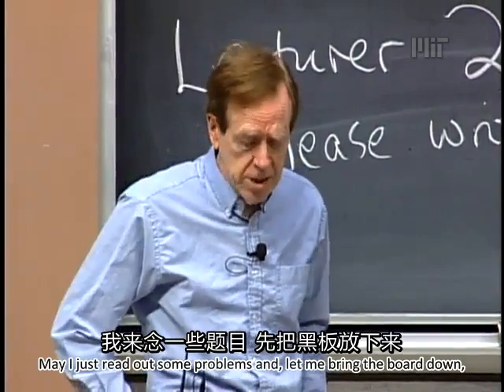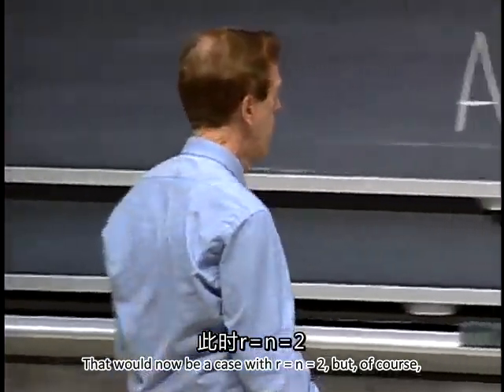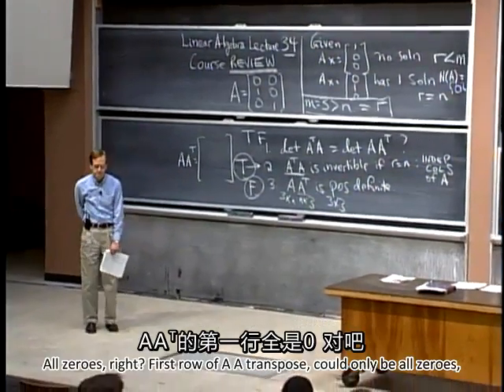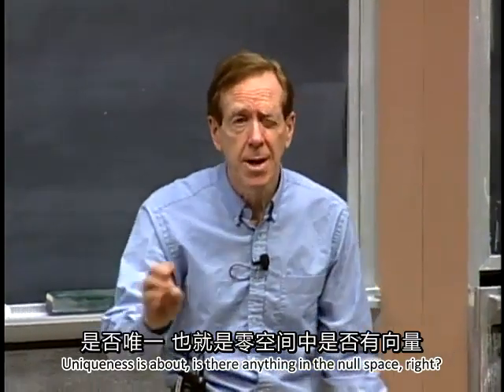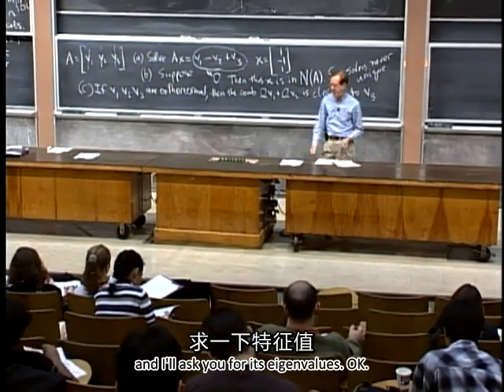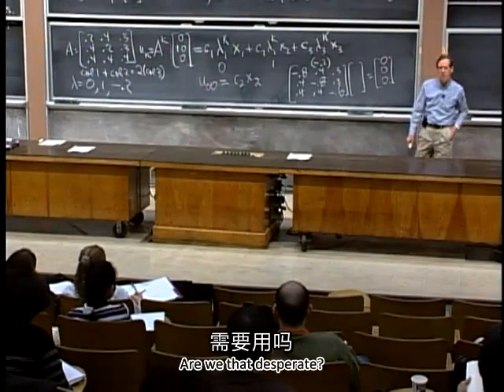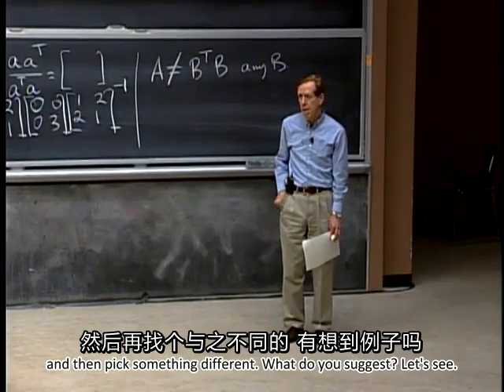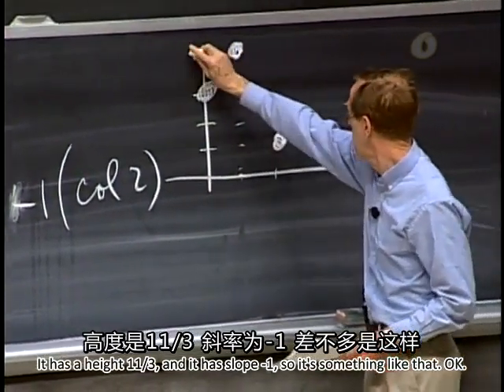第35集 期末複習